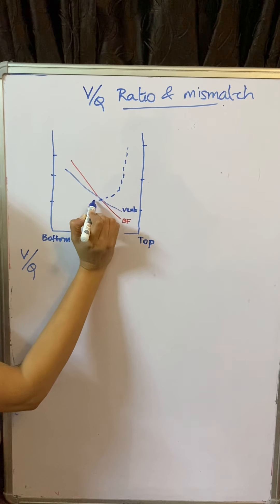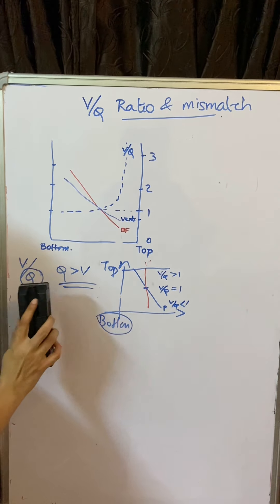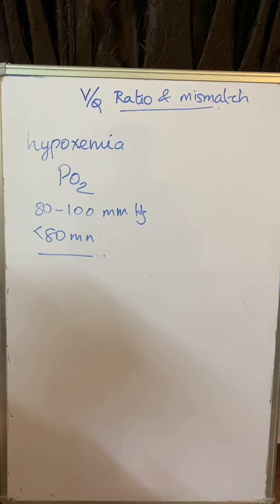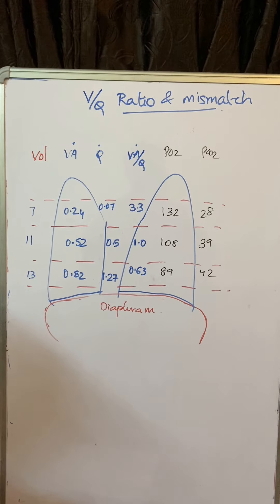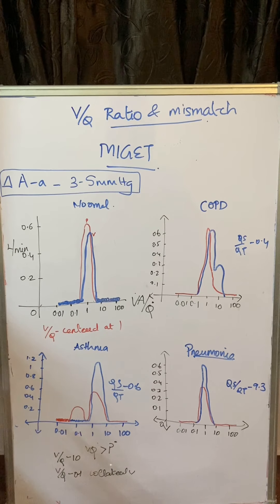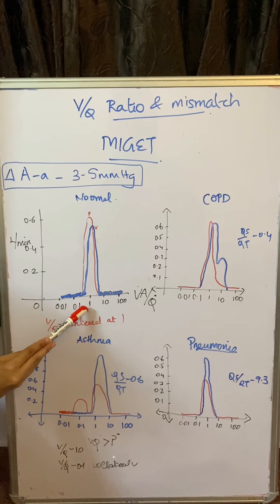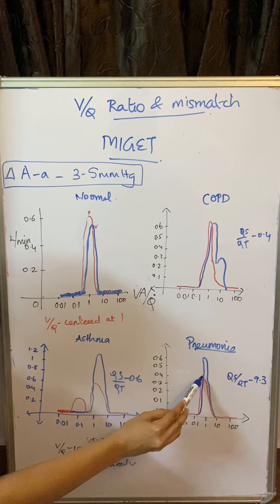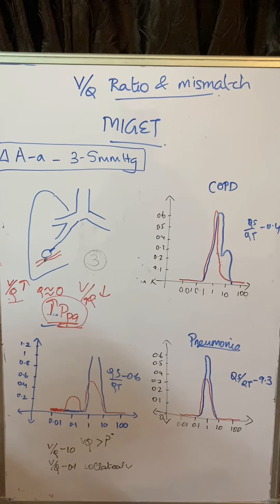Respiratory physiology (3) - shunt , dead space and V/Q mismatch